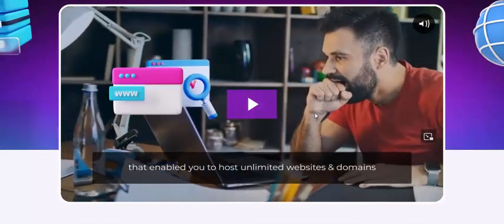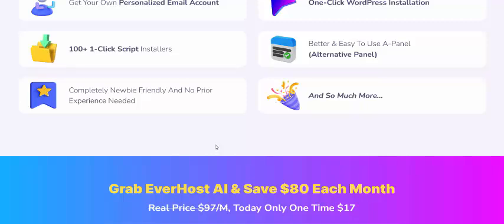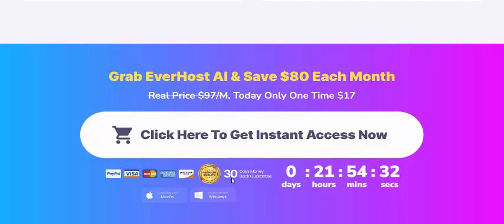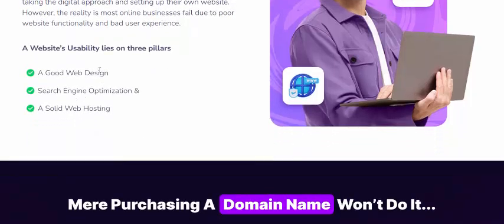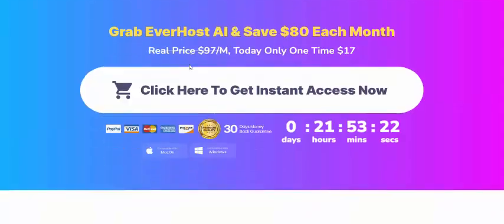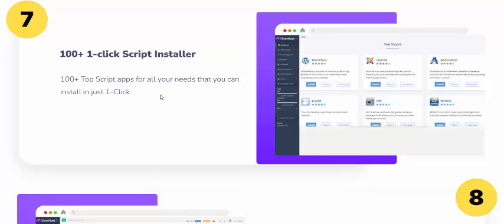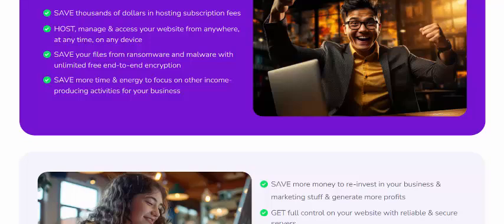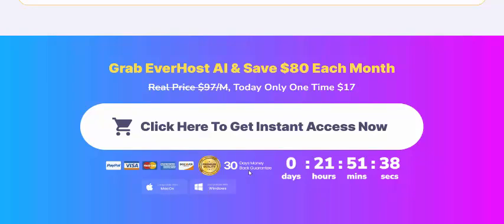EverHost Review- AMD EPYC CPUs Technology Based Hosting Platform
Introducing The Brand New "AMD EPYC™ CPUs" Technology  Based Hosting  Platform
Stop Paying Hundreds of Dollars Every Month To Slow &

To Host Unlimited Websites & Domains On Ultra-Fast & Secure Servers At An Unbeatable Low One-Time Price...
Fastest Website Loading Speed l Get 100+ Apps Installed Instantly l Small One Time Payment

** EverHost **

EverHost Review- Awesome Feature

Host Unlimited Sites & Domains

Skyrocket Your Business Success & Profits With These Mind-Blowing Features…

01- Host Unlimited Sites & Domains

You only have to pay once to profit forever. At just one-time payment, you can host unlimited websites and domains … No restrictions, no limitations, and no monthly charges ever.

02- Fast & Reliable Server
Our cutting-edge compression algorithm helps to load your sites & pages at lightning-fast speed with no downtime.

03- Unlimited Free End-To-End SSL Encryption
All your precious data and websites are protected by our end-to-end SSL encryption. Also, you can get unlimited free SSL certificates

04- Unlimited Bandwidth & Database
Get unlimited bandwidth to provide consistent site performance even with high traffic or large media files. Also, you can create and manage unlimited MySQL database at no extra cost.

05- Personalized Email Accounts
You’ll get your own personalized email accounts to create and manage your professional emails easily.

06- 1-click WordPress Installation
Install WordPress on your sites in just one click. Create beautiful sites and make them live in just minutes.

07- 100+ 1-click Script Installer
100+ Top Script apps for all your needs that you can install in just 1-Click.

09- Upload & Manage All Your Domains, Site Files & DNS Records
All-in-one software that lets you upload and manage all your domains, website files, and DNS records from anywhere, at any time.

10- 100% Cloud-Based
There’s nothing to install or download, it is 100% cloud-based. That means you can host and access your websites from anywhere in the world, at any time, on any device.

11- Round The Clock Support
No need to wait for days, we have a dedicated support team to answer all your queries and resolve your issues on time.

12- One-Time Fee
Say goodbye to forking out a huge chunk of your hard-earned profits for monthly hosting subscriptions. EverHost AI provides you an extensive array of features, at just a low one-time price

** EverHost **